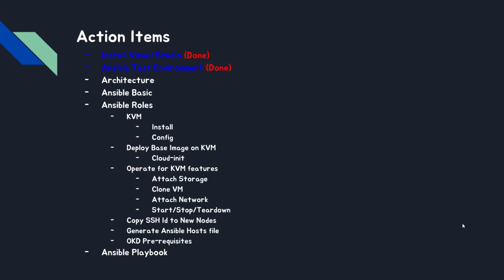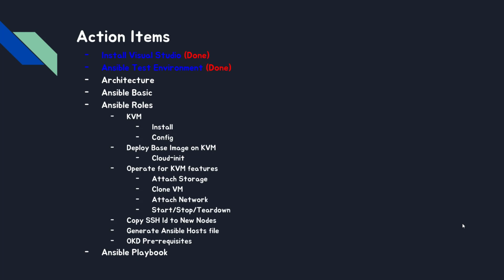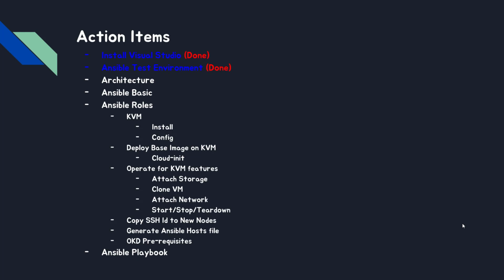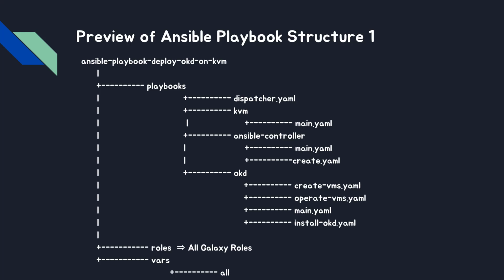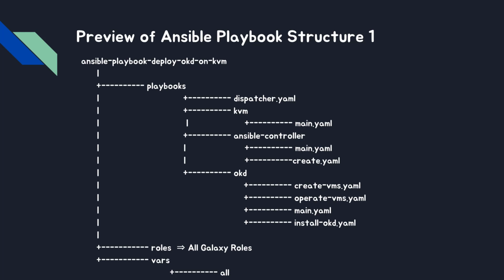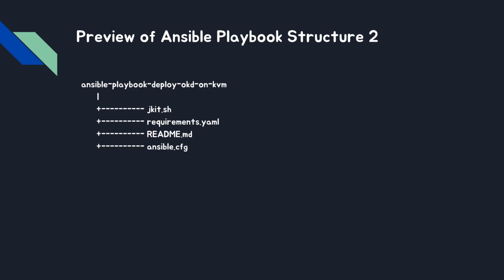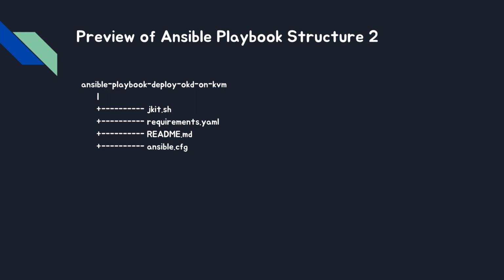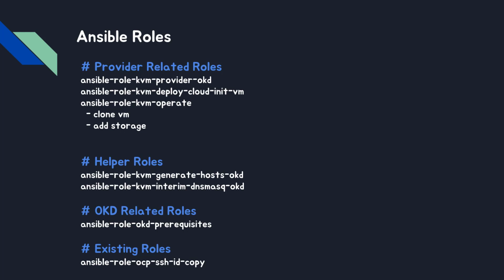Overview Of Project "OKD Install Automation"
This video talk about the overview of Project.
Before starting development, we will take a look at whole plans. Understanding of project is more important to follow the instruction so with this clip, I hope you understand our journey
 This clip will help you all.!!